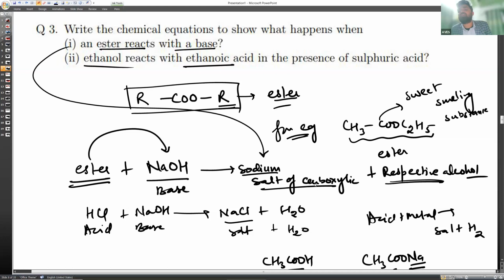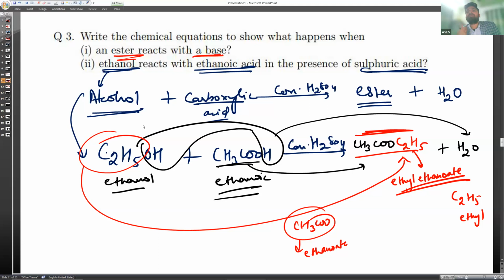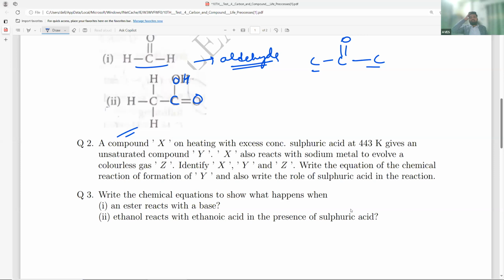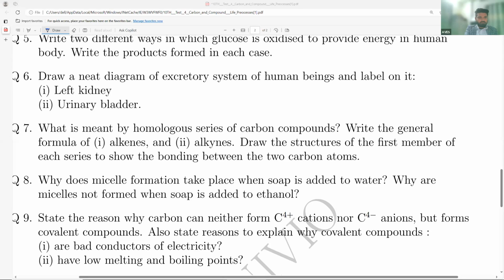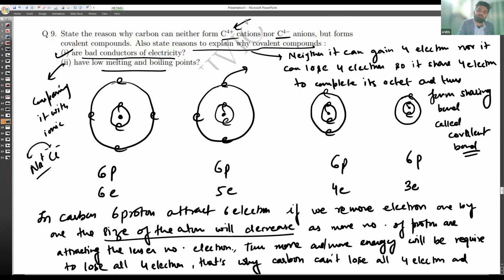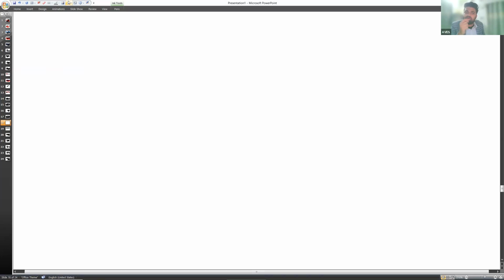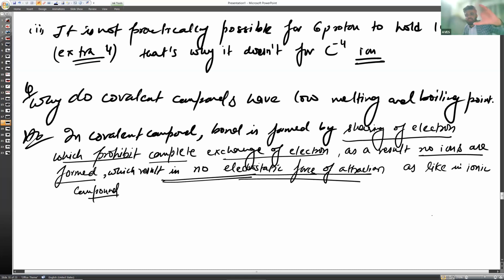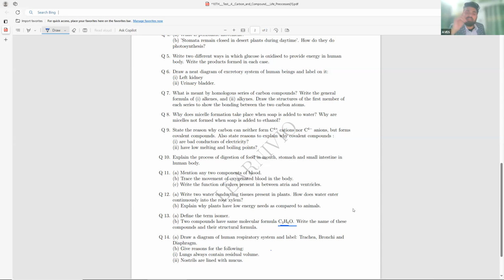Learnivio | Chemistry Lect 10th S1 30-01-2024